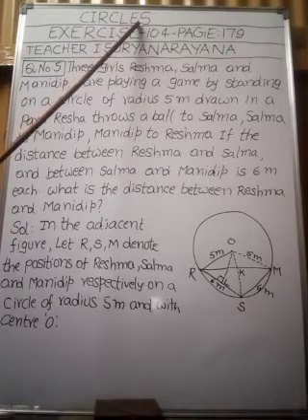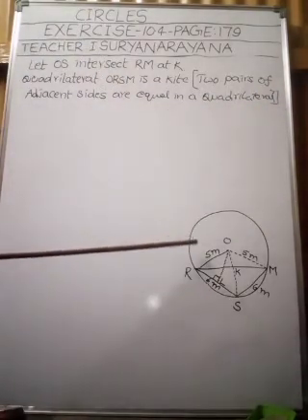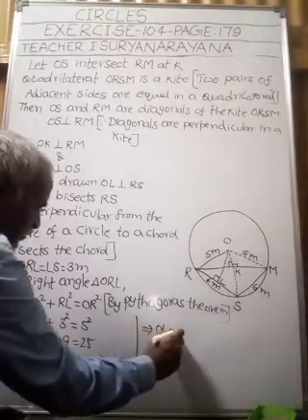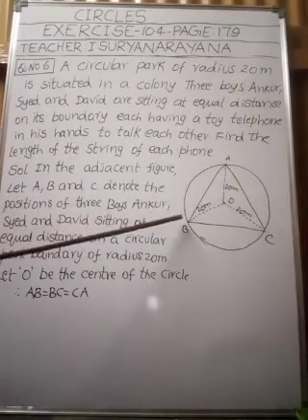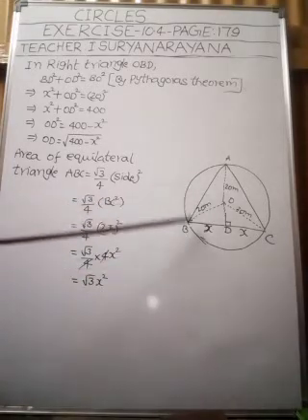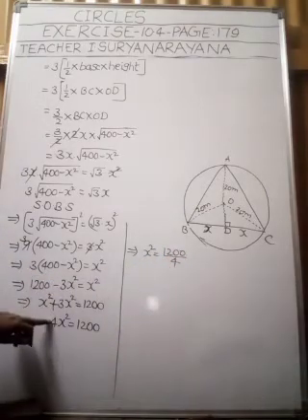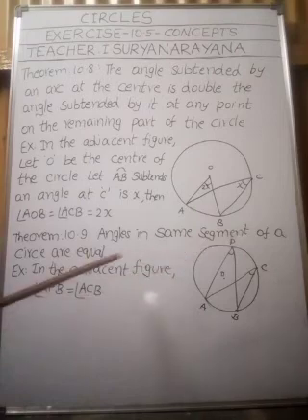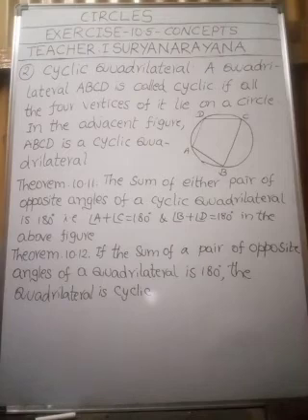9th - Ex - 10.4 - Q.Nos. 5 & 6 and Ex - 10.5 - Concepts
9th - CIRCLES - Ex - 10.4 - Q. Nos. 5 & 6 and Ex - 10.5  - Concepts